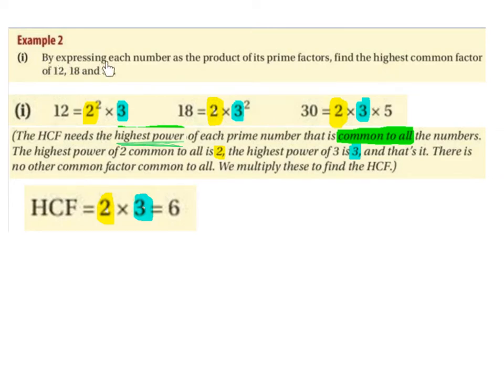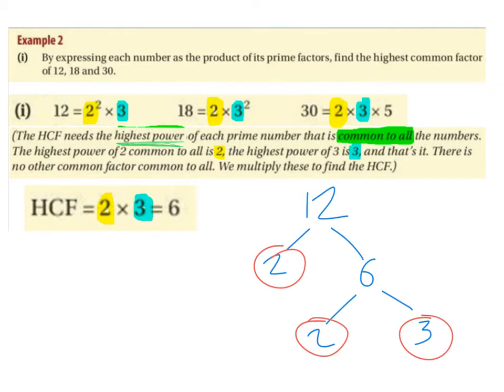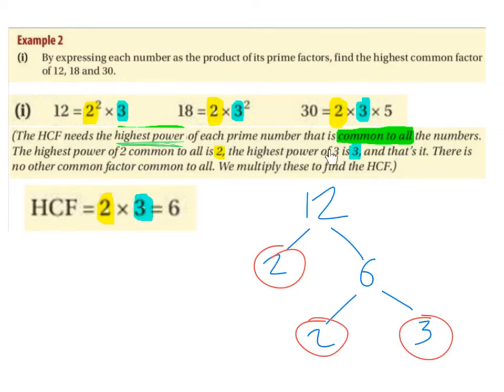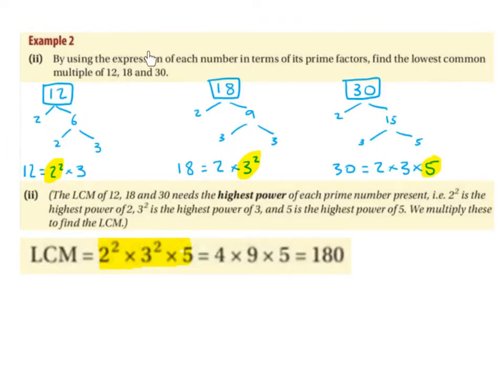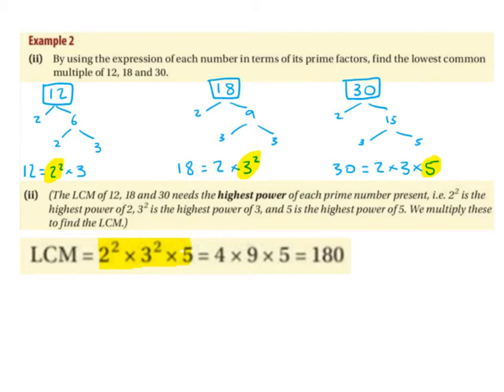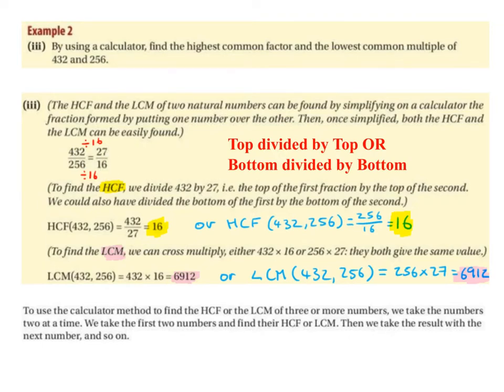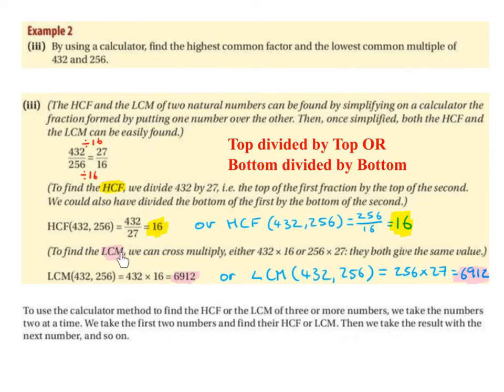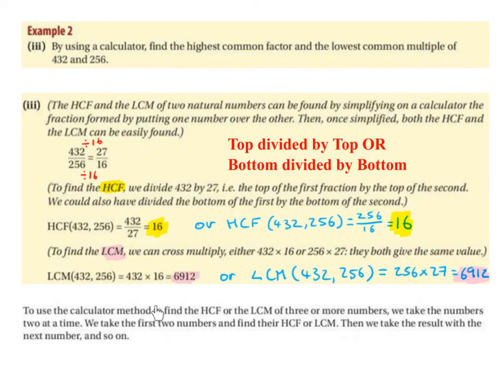LC HL finding HCF and LCM using prime factors